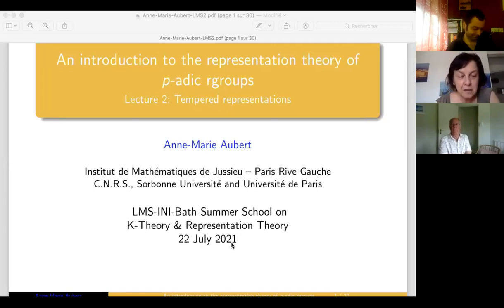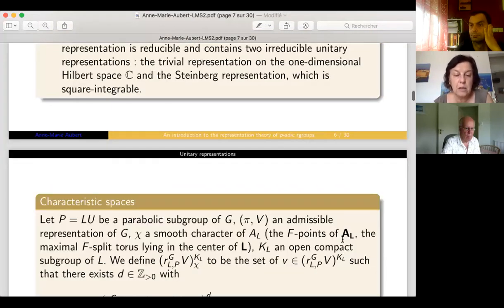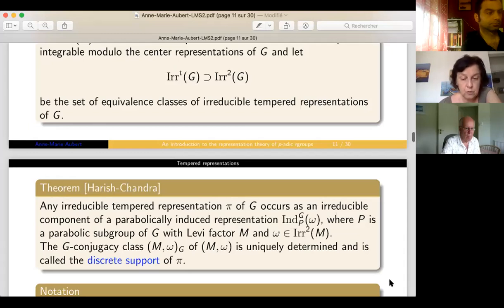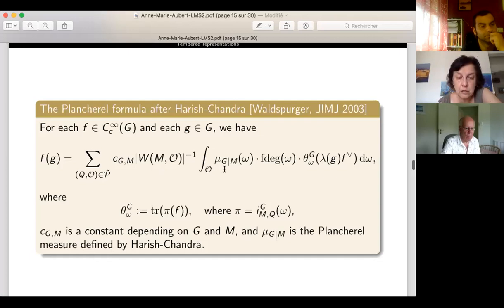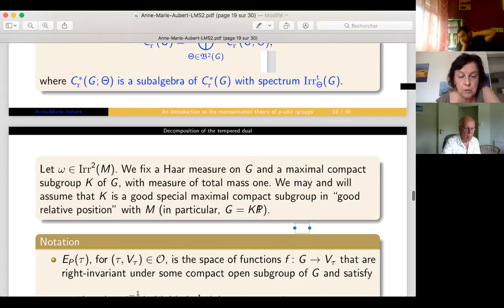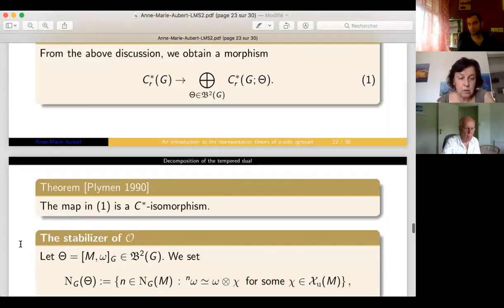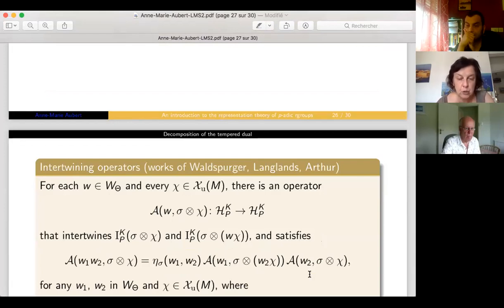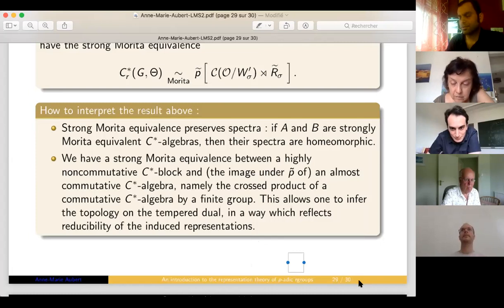K-Theory & Representation Theory Summer School: Aubert L2 video